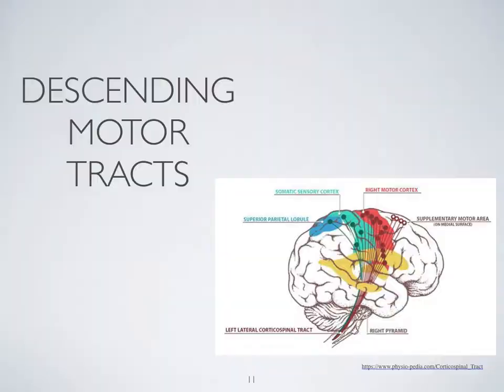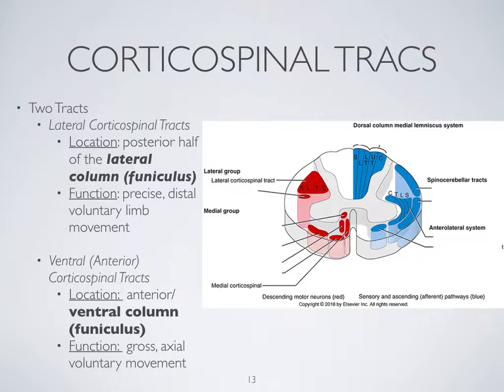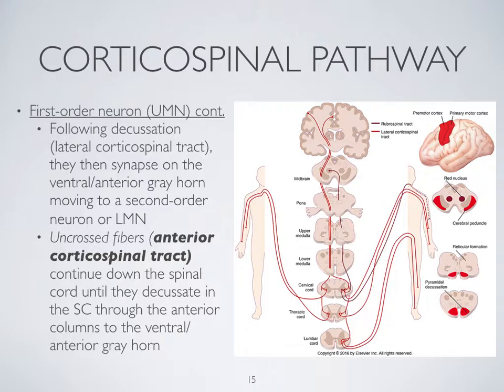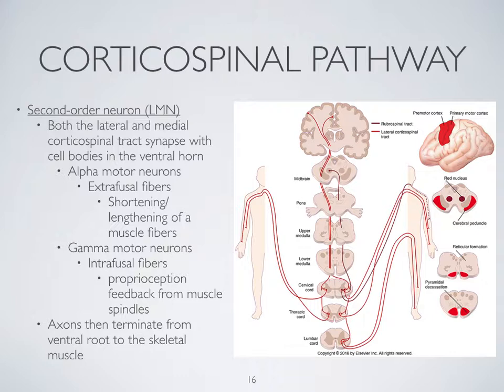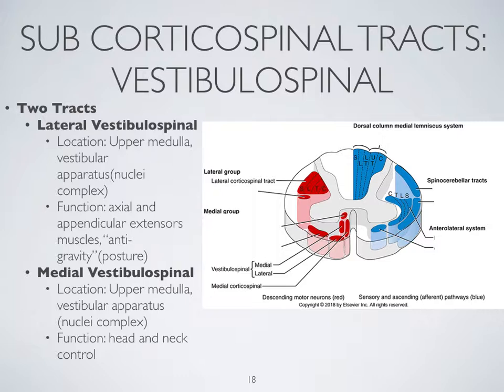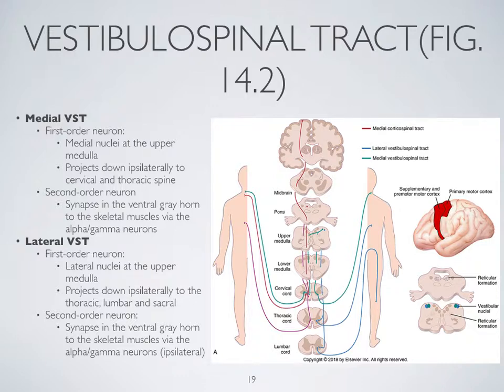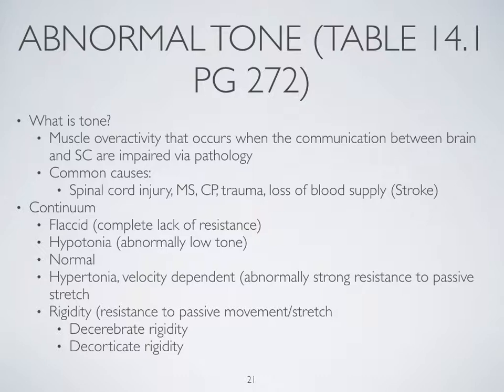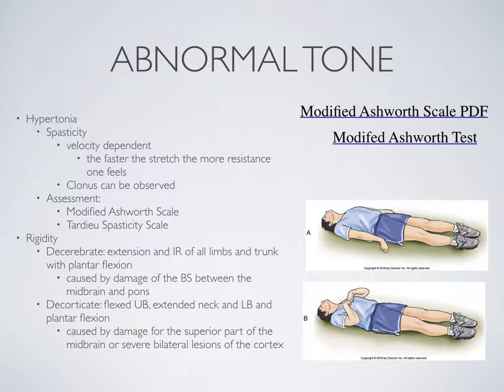PPT6 Motor Tracts and Action System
DESCENDING MOTOR TRACTS
503s Eastern Washington State